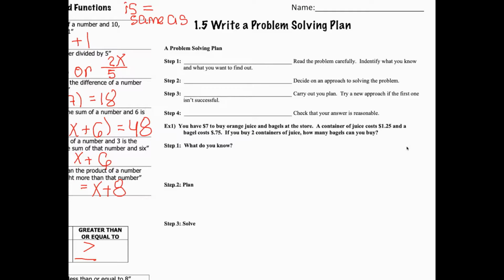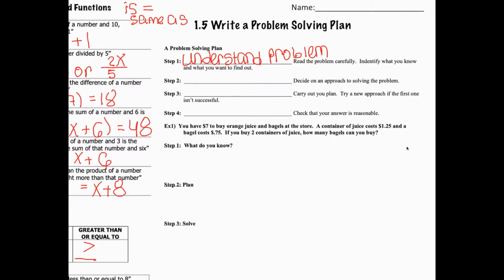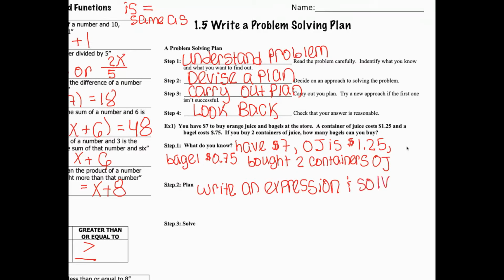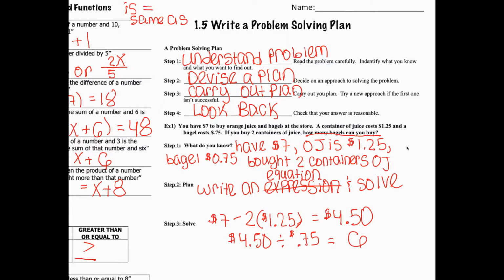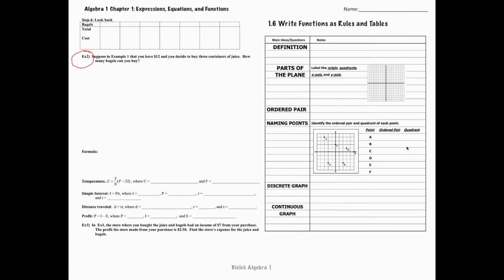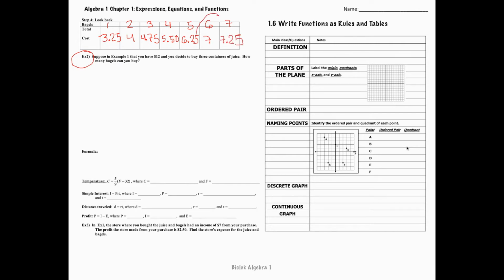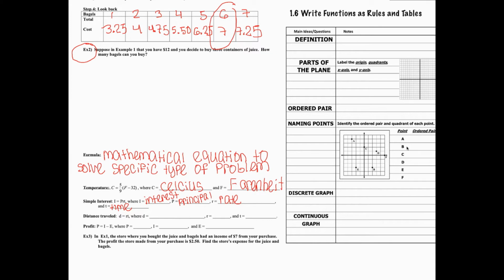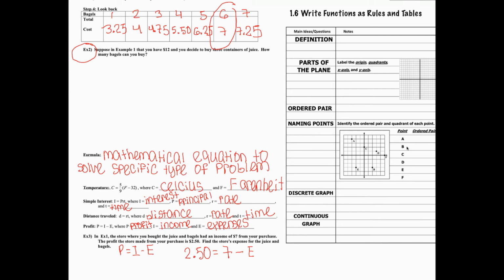1.5 Write a Problem Solving Plan